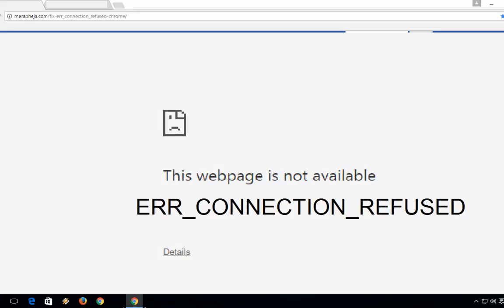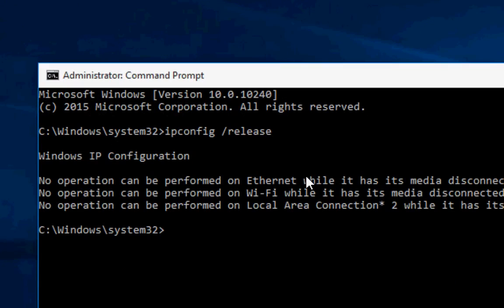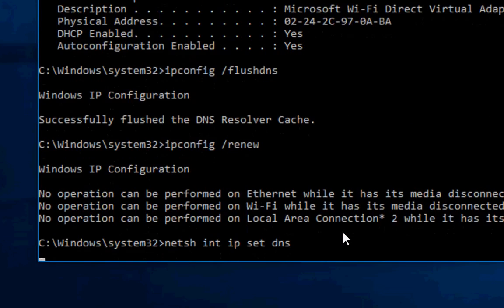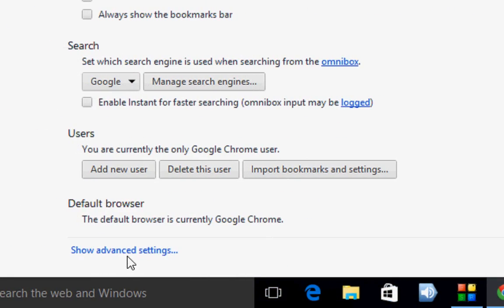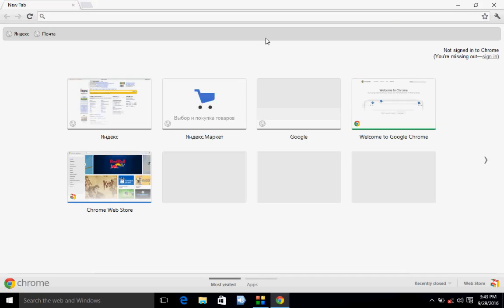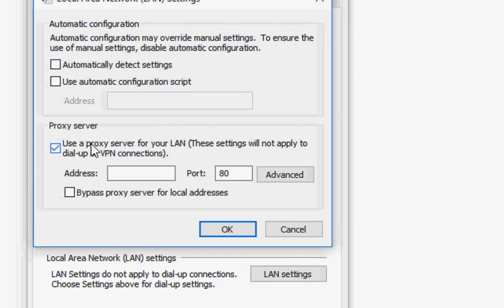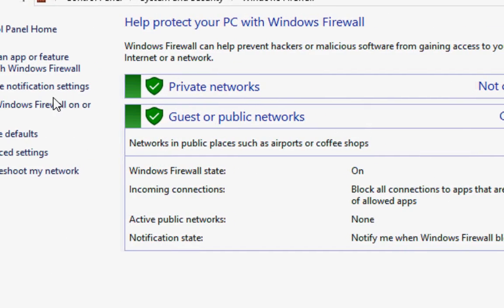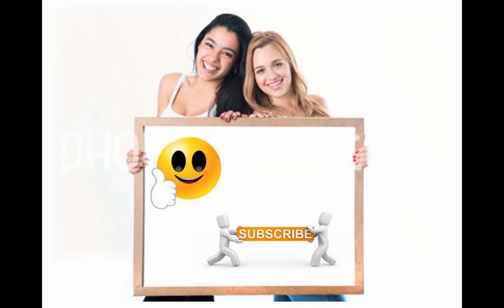How to Fix ERR_CONNECTION_REFUSED In Chrome (Windows 10/8.1/7)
ERR CONNECTION REFUSED In Chrome (Windows 10/8.1/7)

This webpage is not available
ERR_NAME_NOT_RESOLVED
ERR_CONNECTION_CLOSED
ERR_SSL_VERSION_OR_CIPHER_MISMATCH
DNS_PROBE_FINISHED_NXDOMAIN
ERR_UNSAFE_PORT
server DNS address could not be found.
Try running Windows Network Diagnostics.
Aw Sanp
Something went wrong while displaying this webpage
The site’s security certificate is not trusted,
Not found
Server not found
Unable to connect to the internet